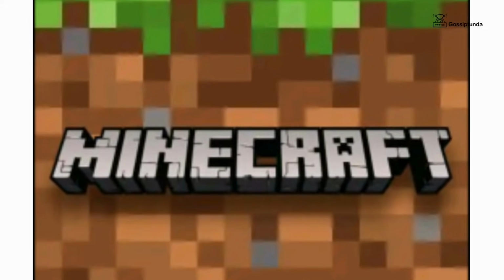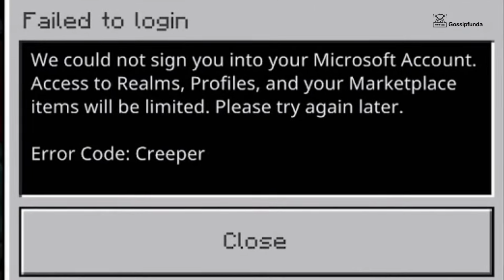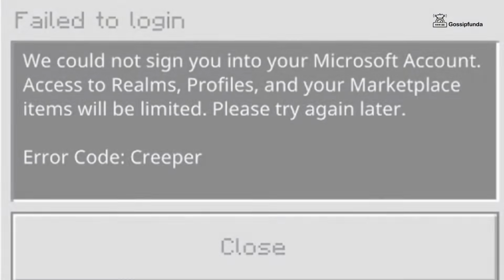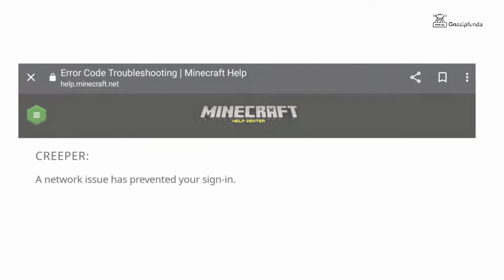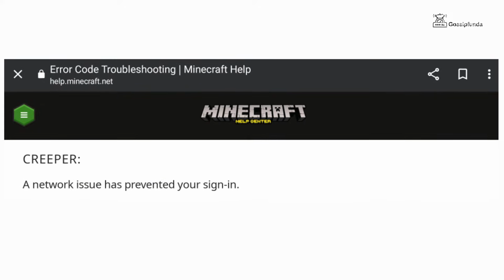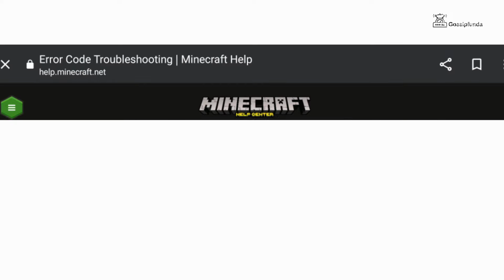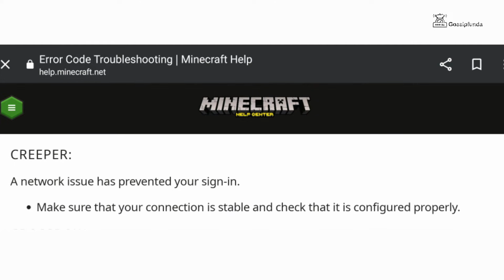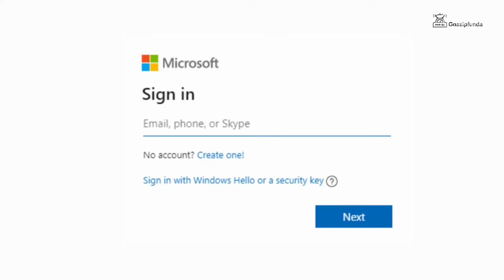Error code creeper Minecraft - How to fix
Error code creeper Minecraft
This video includes:
Creeper Minecraft error code
Minecraft creeper problem
How to fix creeper error
Troubleshooting Minecraft creeper code
Creeper explosion issue
Minecraft error code meanings
Creeper glitch in Minecraft
Creeper error solutions
Fixing creeper problem
Minecraft error troubleshooting
Creeper code issues
Minecraft creeper bug fix
Resolving creeper error
Creeper error troubleshooting

1. Link to the short in question
2. Link to your YouTube channel (for ownership verification)